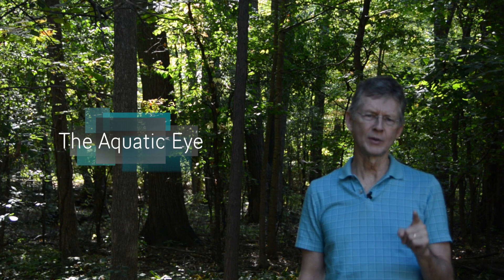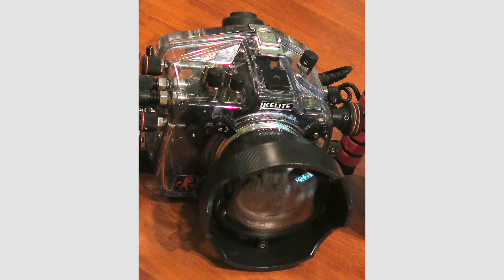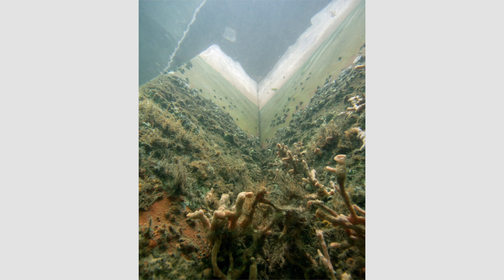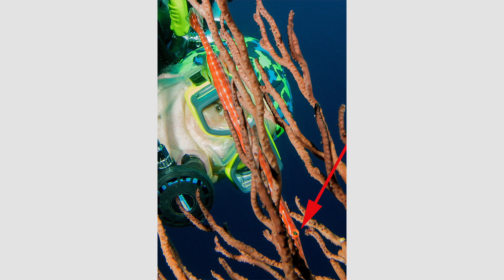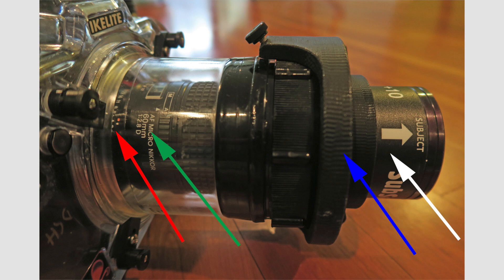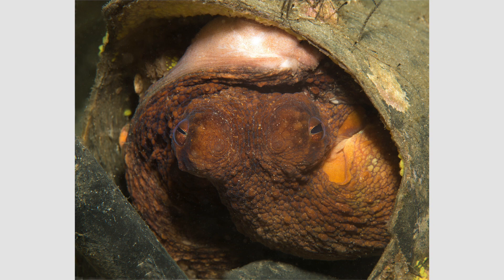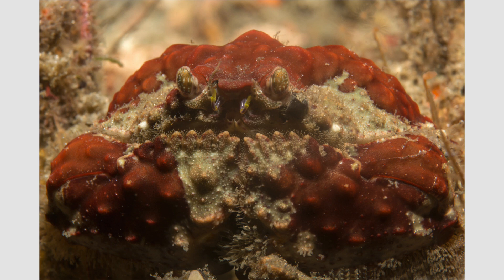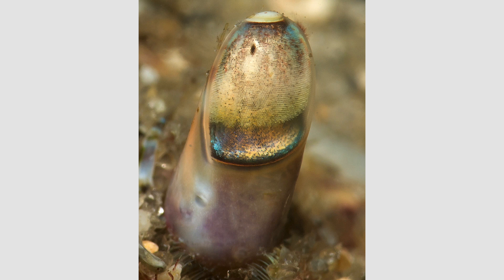Best Images of Trip Part 2: Blue Heron Bridge, August 2017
In this video, Dave shows his top ten images from a dive trip to the Blue Heron Bridge during the summer of 2017. He used a Nikon D7100 camera for all images. For the wide angle shots, he used a 12-24 mm rectilinear lens (set to 12 mm), a +2 or +4 dry diopter to allow for closer focusing, and a 6” inch acrylic dome port. For macro and super macro shots, he used a 60 mm macro lens and 1.4x teleconverter (in between lens and camera body). He also used a +10 diopter retractable external wet lens for ultra super macro in case the subject allowed an extremely close approach.